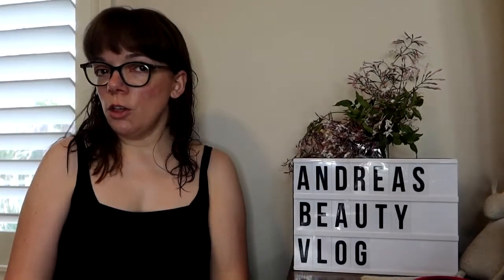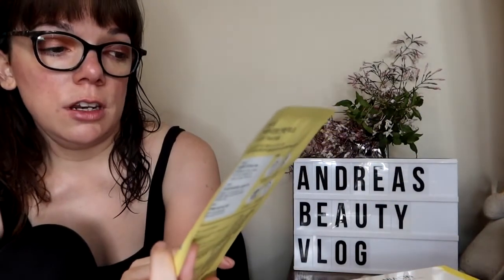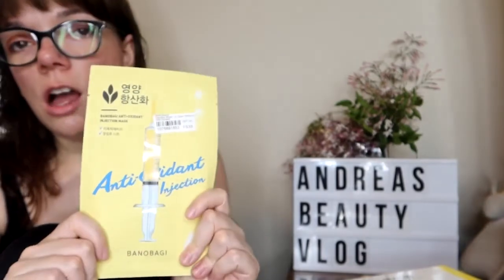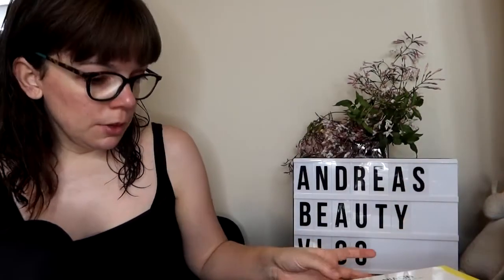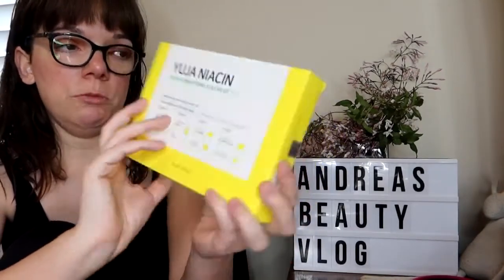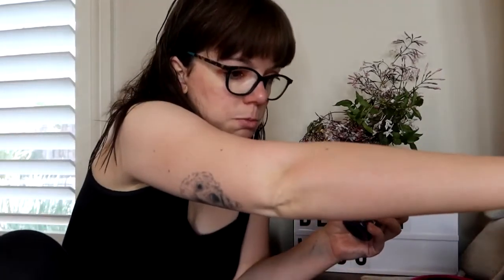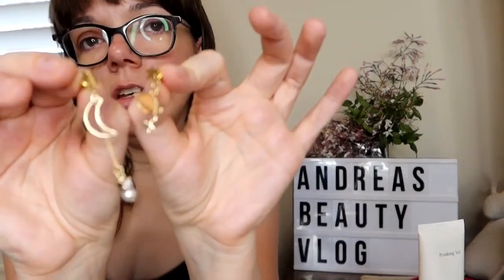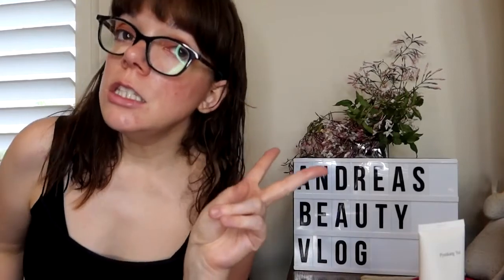Yesstyle online shopping haul kbeauty loves | andrea's beauty vlog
I love shopping at yesstyle.com and I got more things I'd love you to see.

Isntree - Hyaluronic Acid Toner Plus